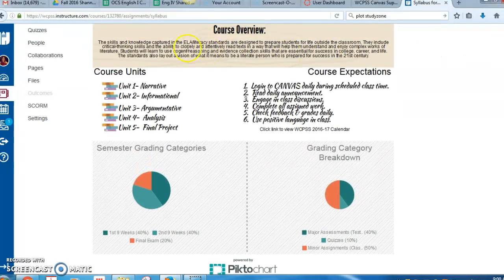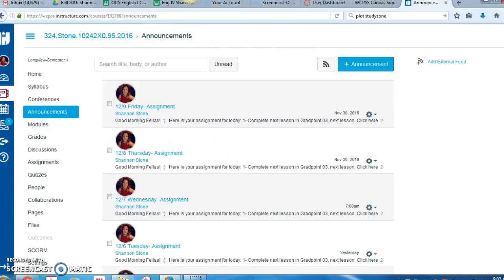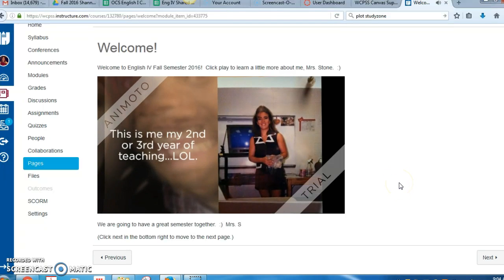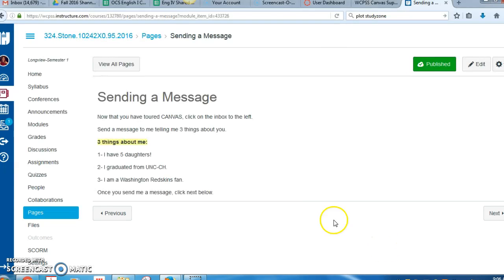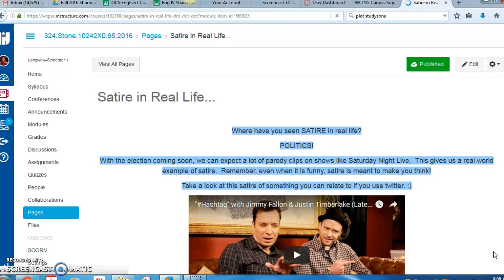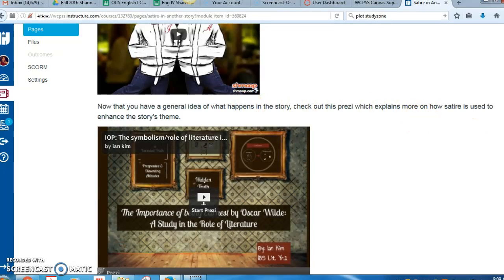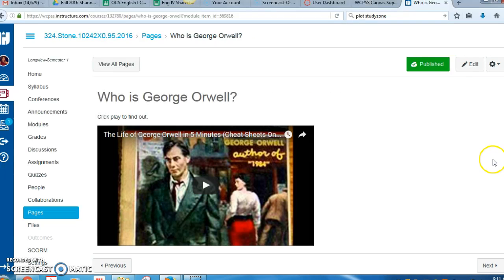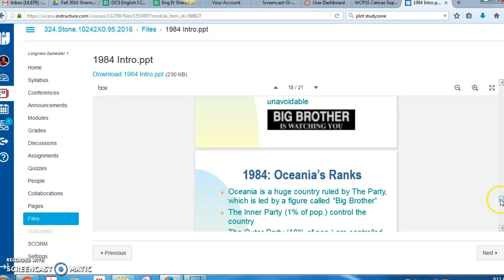Recording #2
Final Individualization Video Project